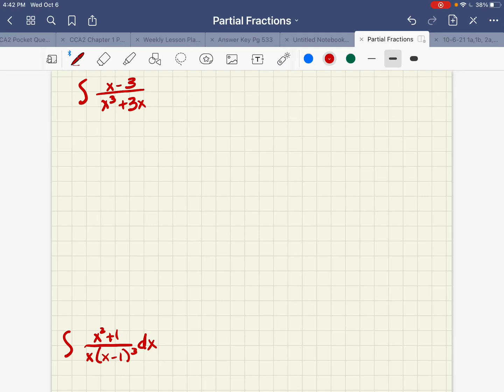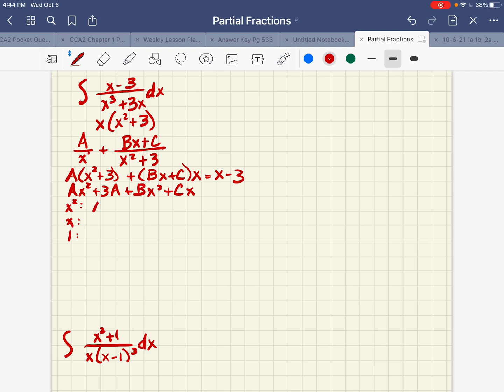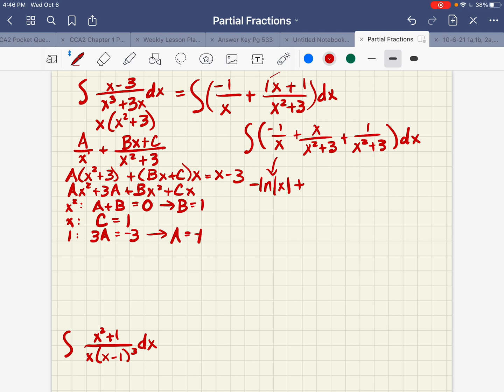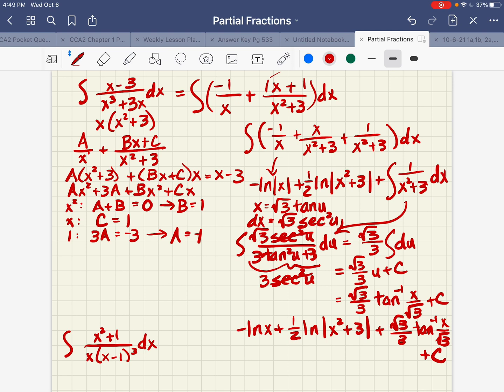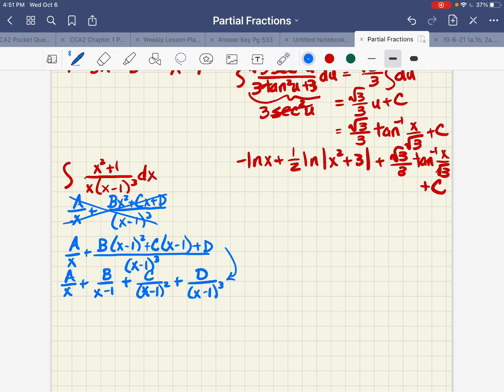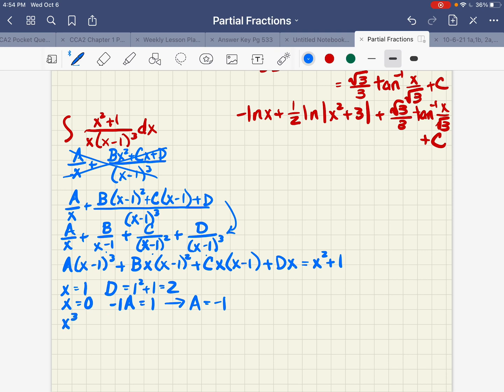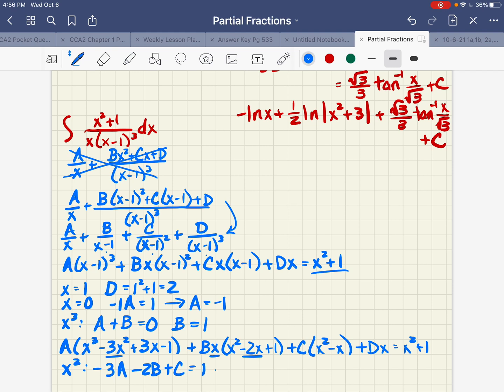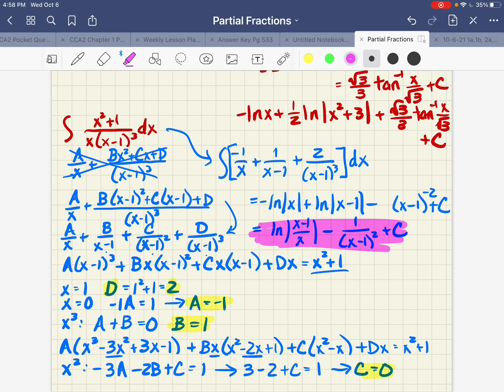Partial fractions (nonlinear and repeated factors)